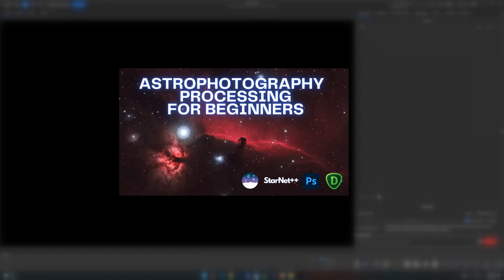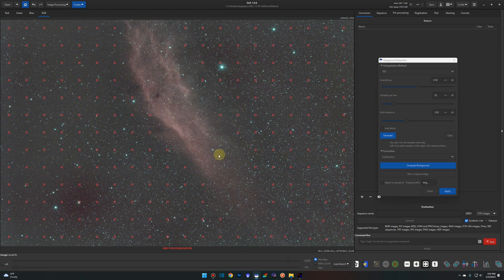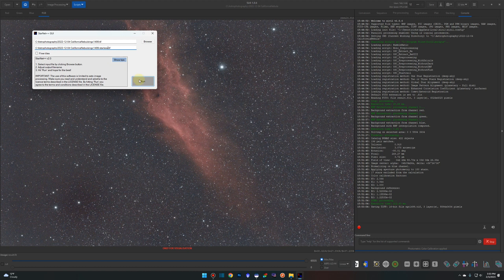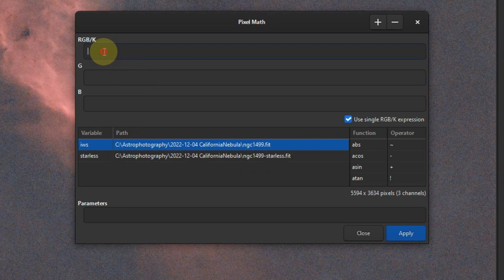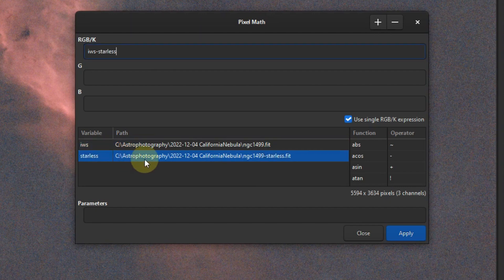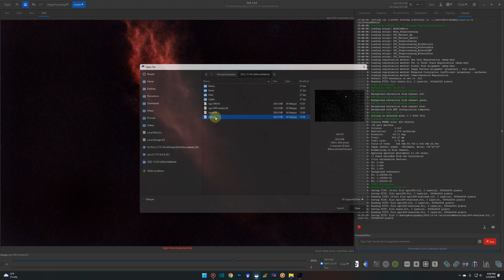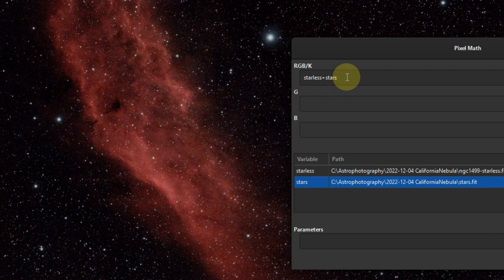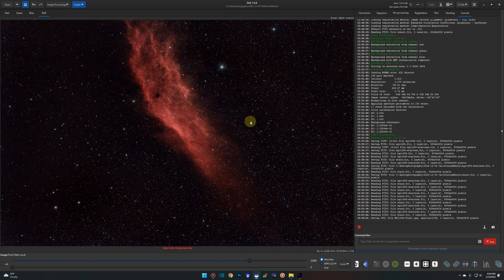Bring Back the Stars: Siril Star Masking Tutorial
In this video, you'll learn how to use Siril to create a star mask and how to add the stars back into your astrophotography images. No Photoshop or GIMP needed!
You'll be guided step-by-step through the process of creating a star mask, and then adding the stars back into your image using pixel math to create a stunning, final composition.